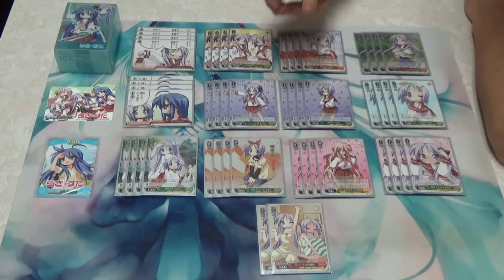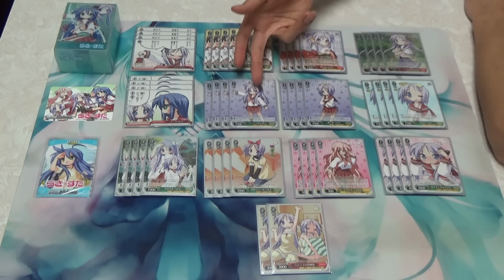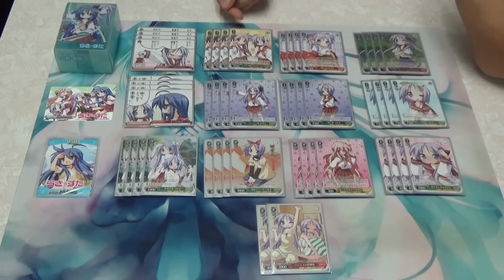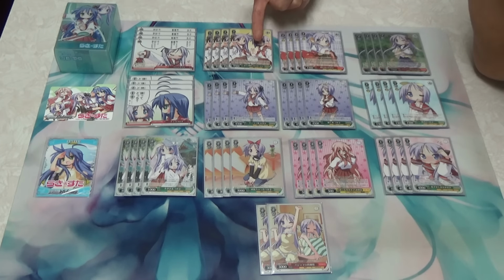[Deck Tech] Weiss Schwarz - Lucky Star Twins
A Quick look at Joon's Lucky Star Twins deck build.